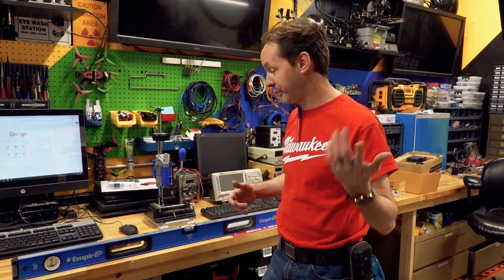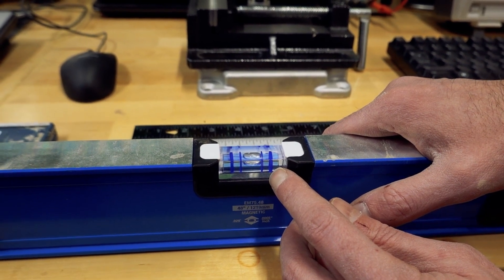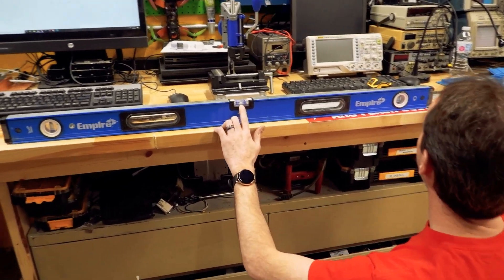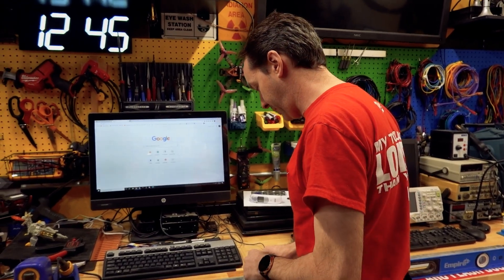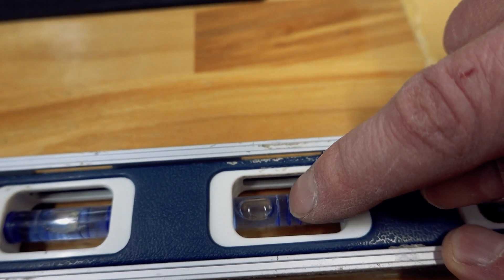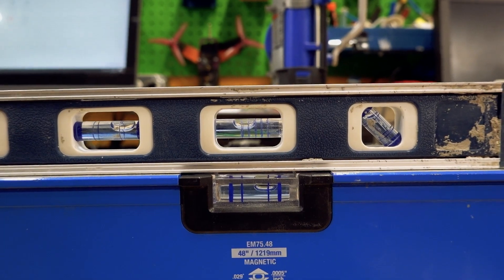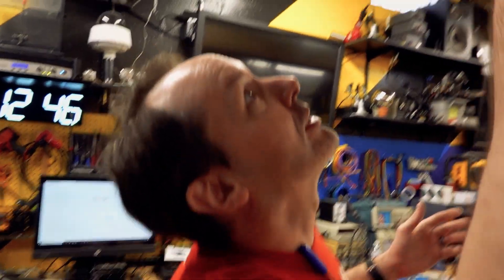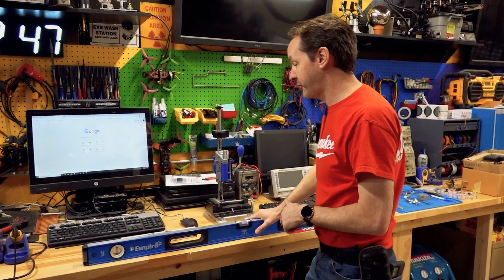How to slope a drain with the right level.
I wrote a book!